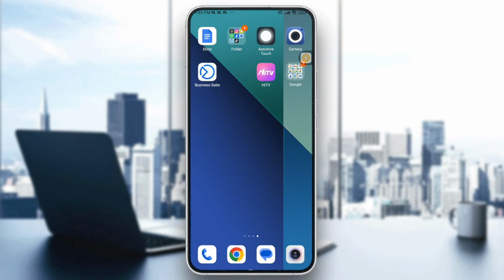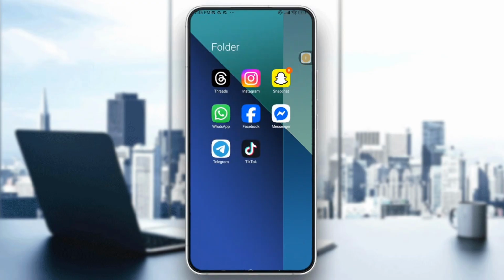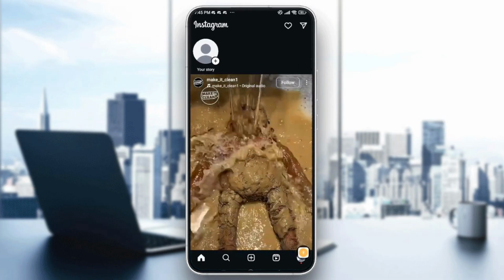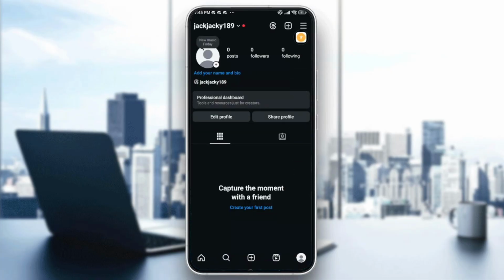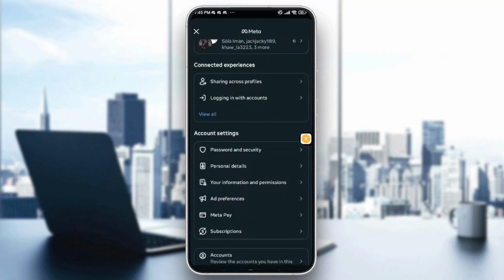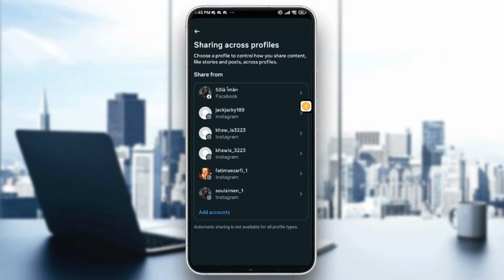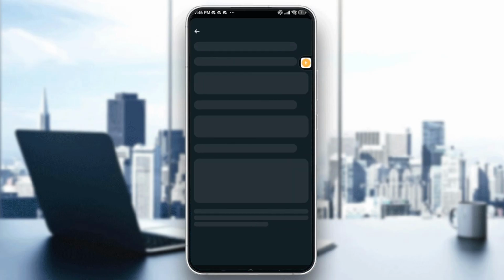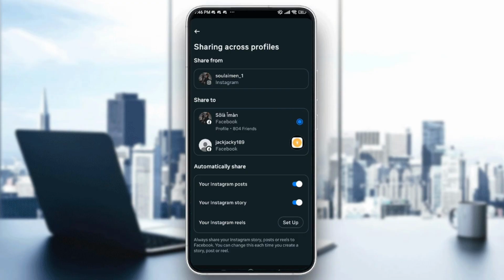How To Stop Threads Auto Sharing Notes to Story Tutorial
Today we talk about stop threads auto sharing notes to story,how to stop threads auto sharing notes to story,threads app